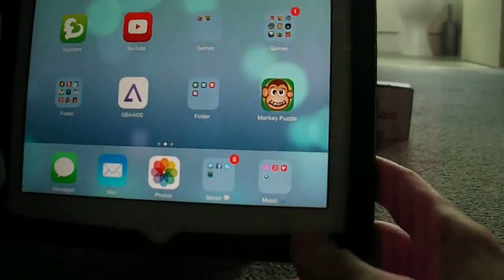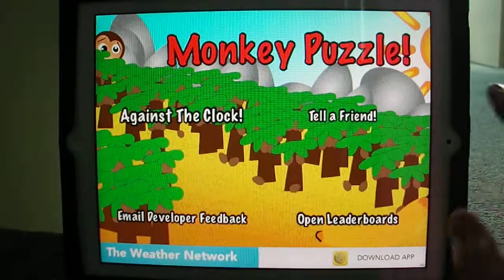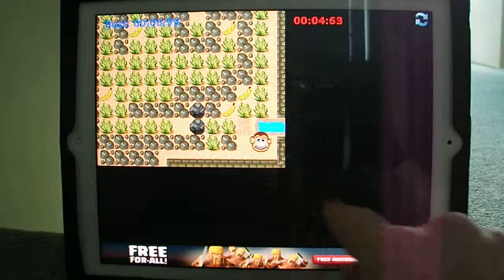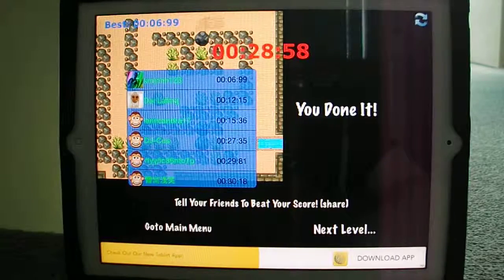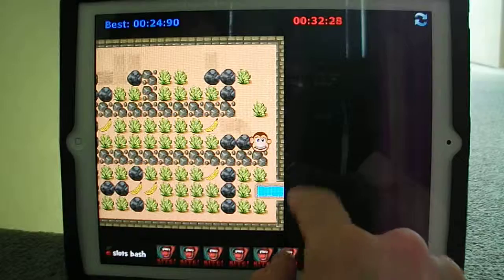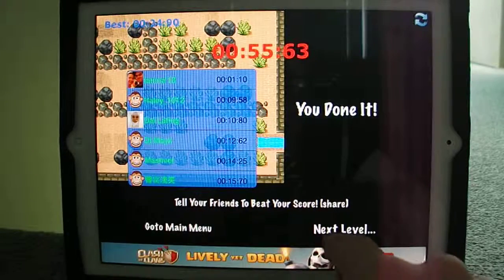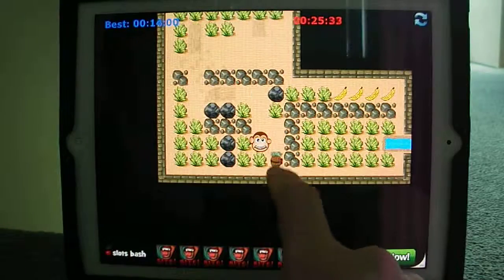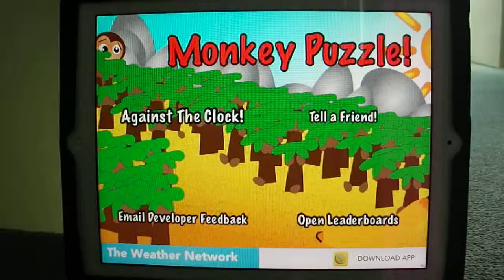iOS App Review - Monkey Puzzle